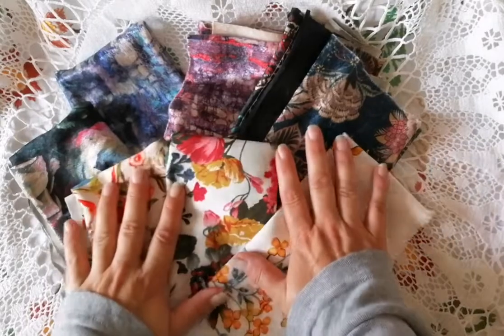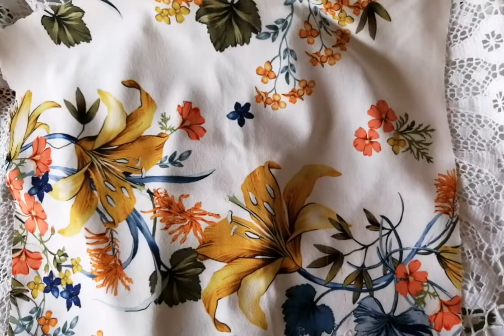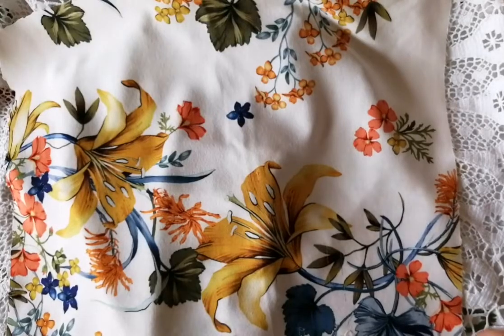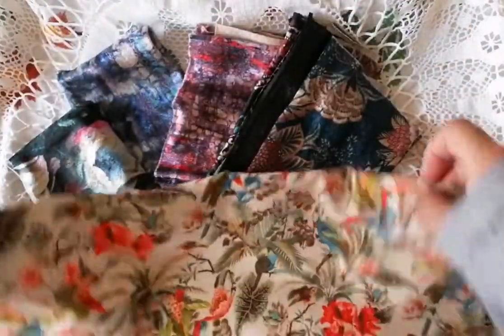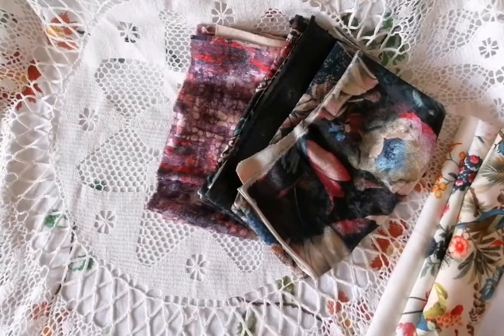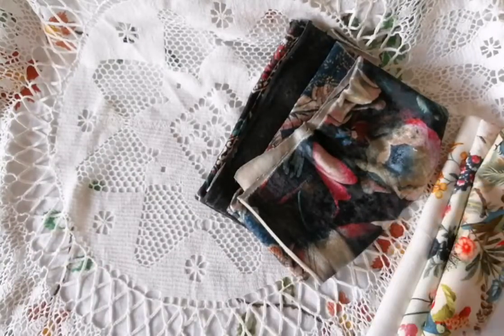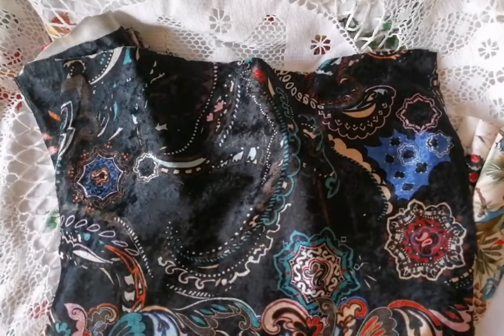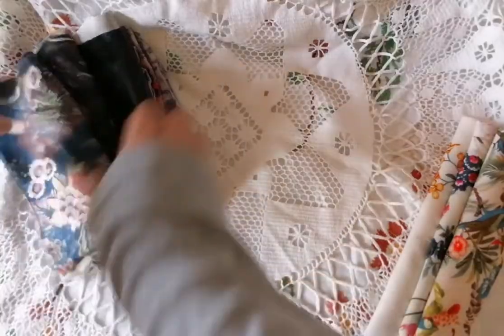Closed! Giveaway for reaching 500+ subscribers, internationally open 💕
I've reached 500+ subscribers and I have to say that I'm thrilled and that I never expected that. Thank you so so much for that. 💕

As a little thank you I want to give away 8 pieces of gorgeous fabric.
These are all new and not second hand.  All are larger than 12 * 12 inches, that makes lovely covers or flips, pockets etc.

2. Please let me a comment on this video about what you would like to see from me in the future. No matter if you wish to see a tutorial or if you wish to see more botanical journals or mermaids or other themed journals. I will try to fulfill as best as I can.

Thank you so much to all of you. I appreciate every single one of you 🥰

I hope you like this idea and I hope to see you soon.